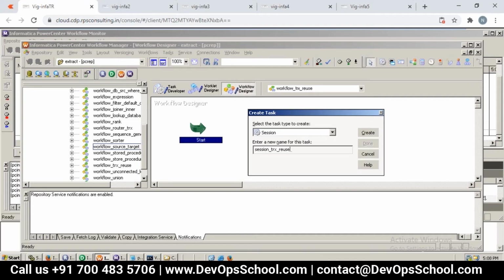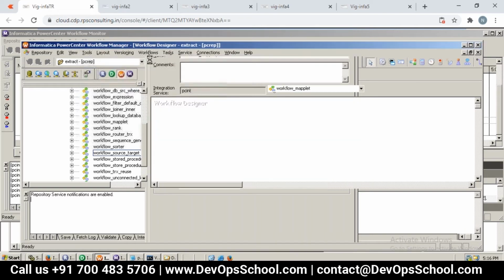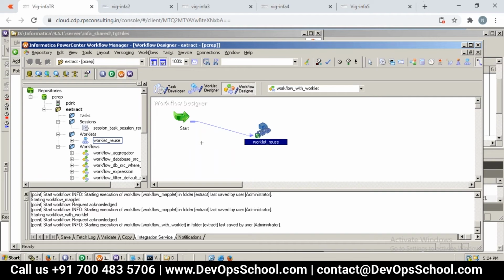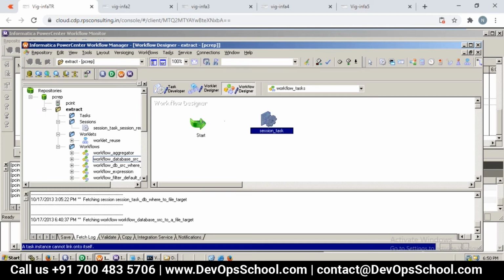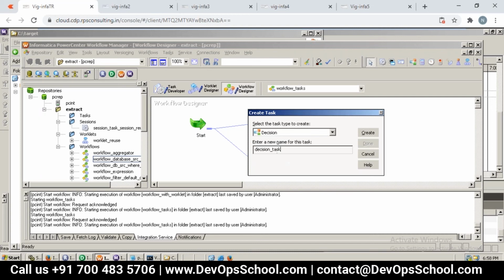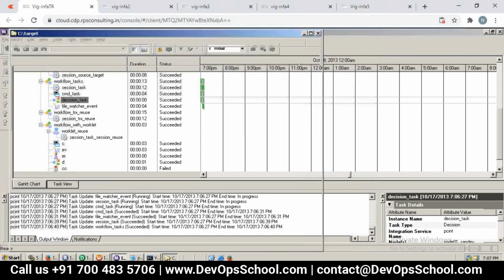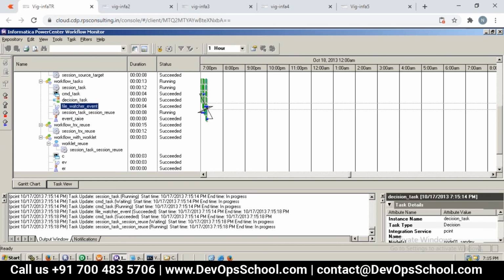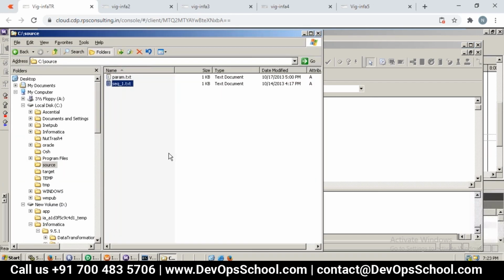Informatica Administrator Tutorials 2020 - Day 4 { Part 03 Out 05 }